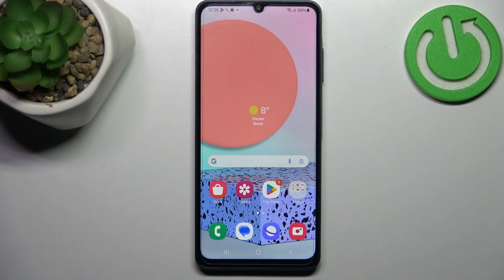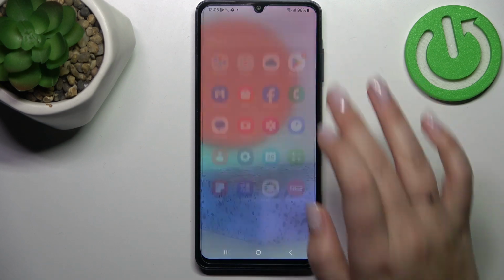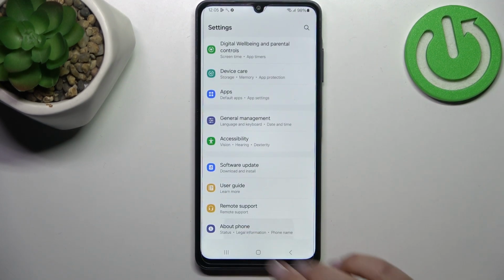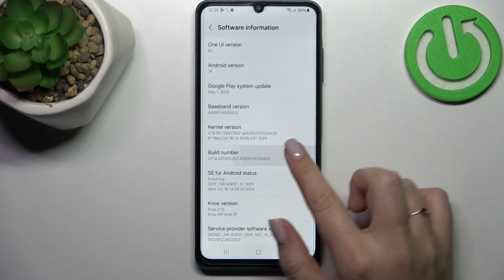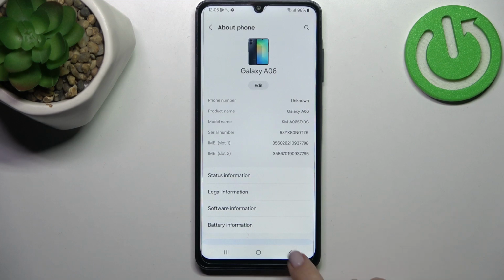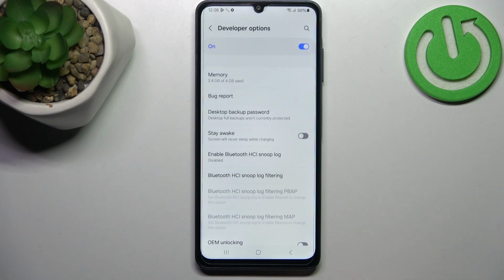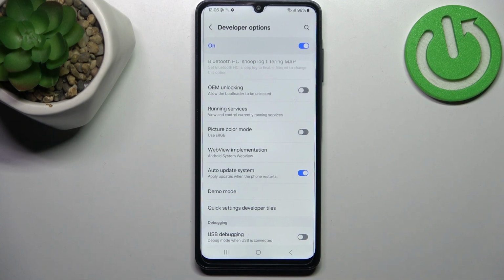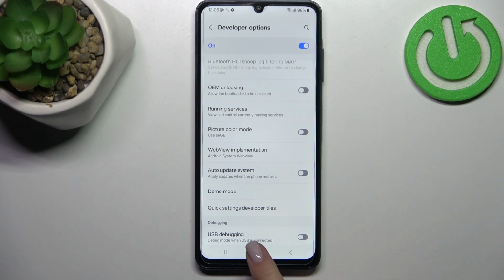How to Enable Automatic System Updates on SAMSUNG Galaxy A06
In this video, we show you how to turn on automatic system updates on your Samsung Galaxy A06. Learn how to enable this feature so your phone can receive software updates automatically, ensuring you always have the latest security patches and improvements. Follow this step-by-step guide to keep your device up to date with minimal effort.

How to set up auto software updates in SAMSUNG Galaxy A06? How to turn on auto updates on SAMSUNG Galaxy A06? How to download and install new system updates automatically on SAMSUNG Galaxy A06?